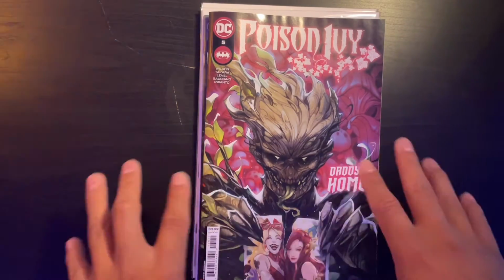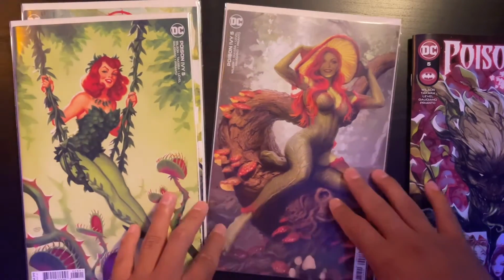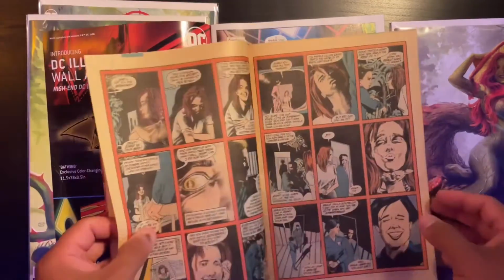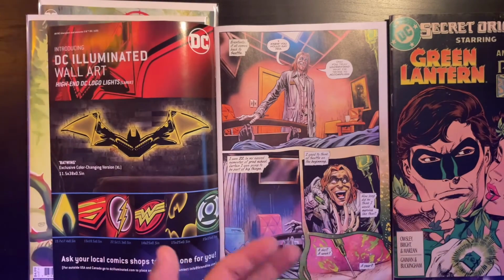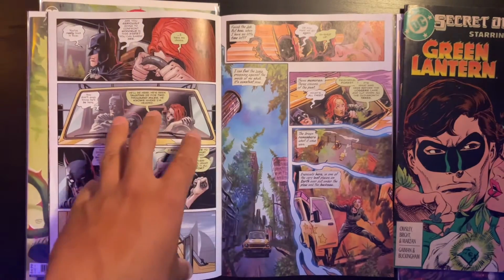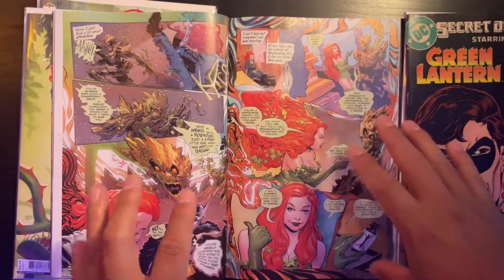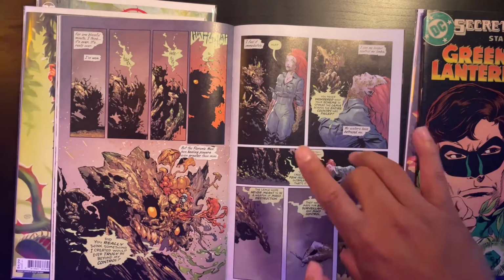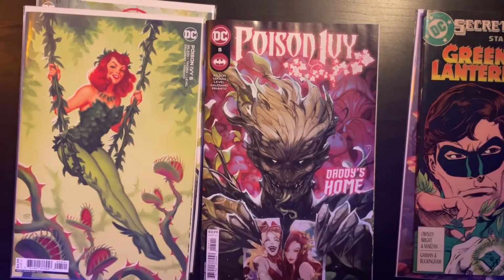Poison Ivy 5 Review!